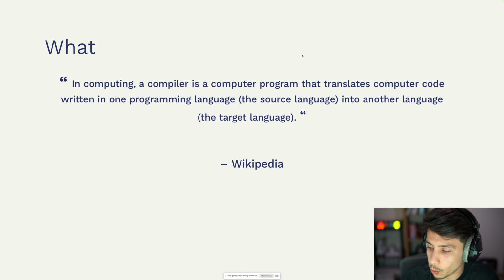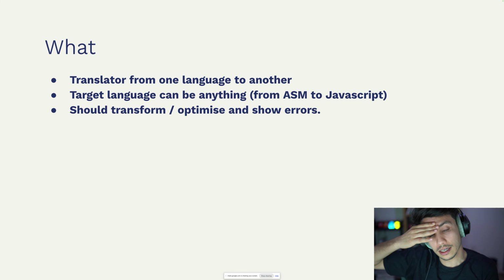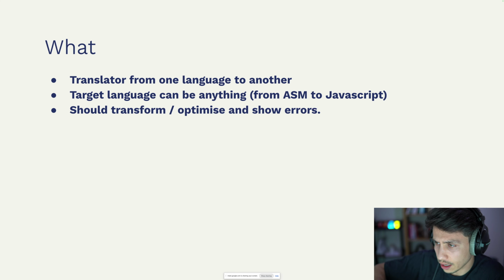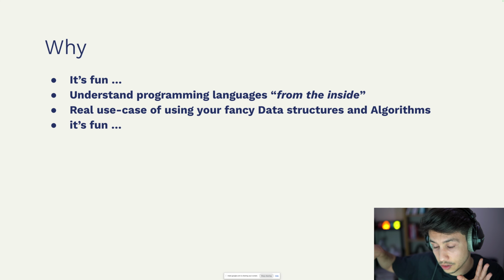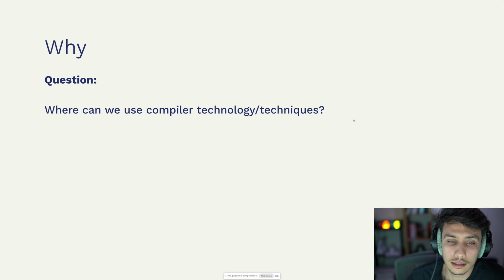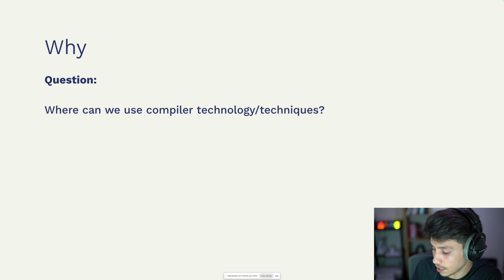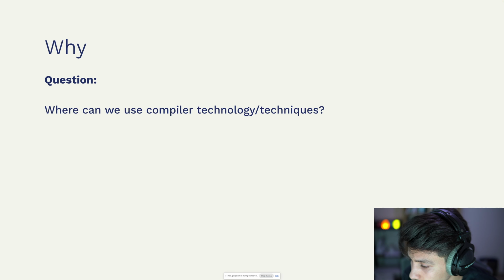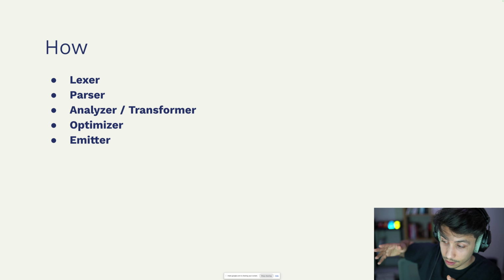Missing Semester 0x02: Compilers 00: Introduction to Compilers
First video in the Compiler course, We go over the following topics:

1. What is a compiler
2. Why is knowing compiler/compiler techniques helpful
3. The general outline of what we will cover during the course